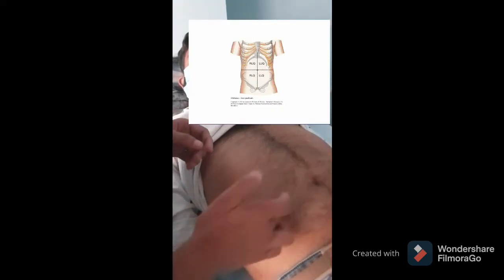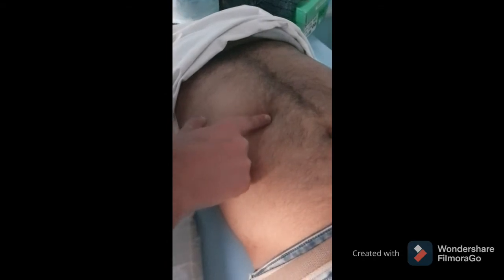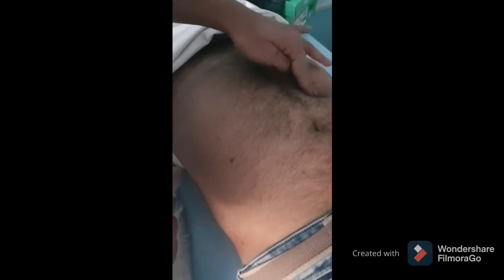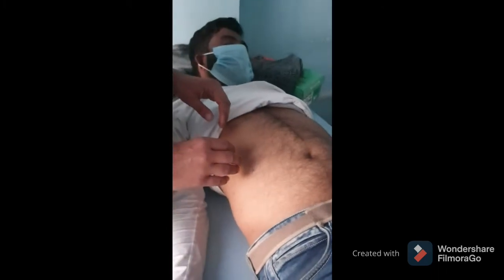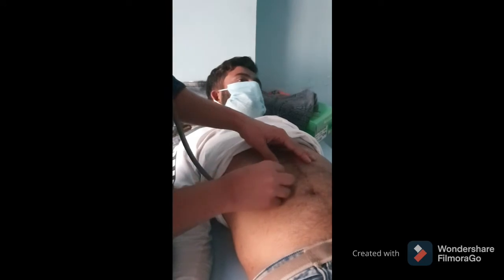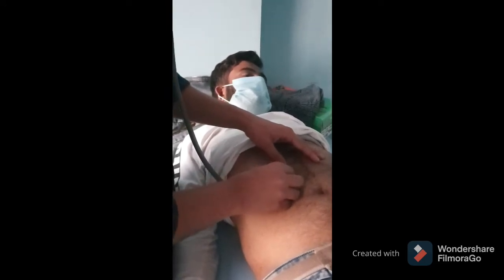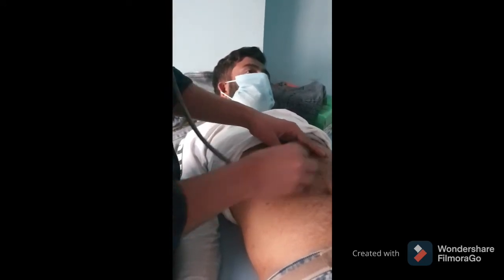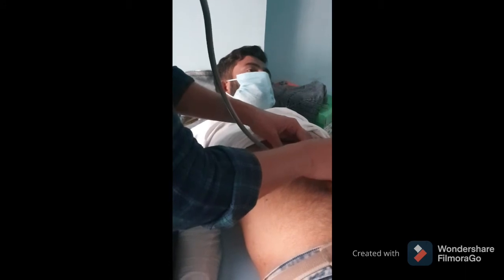Abdoman examination by Vikas parashar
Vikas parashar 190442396